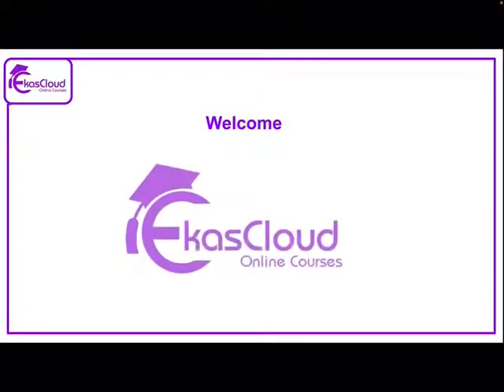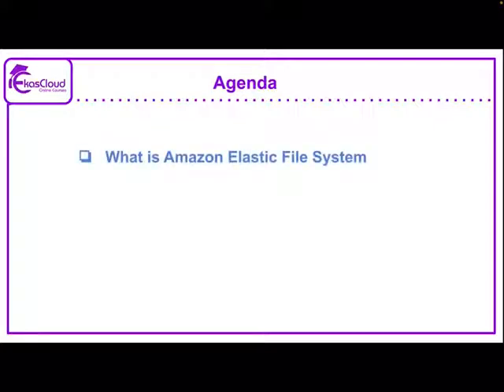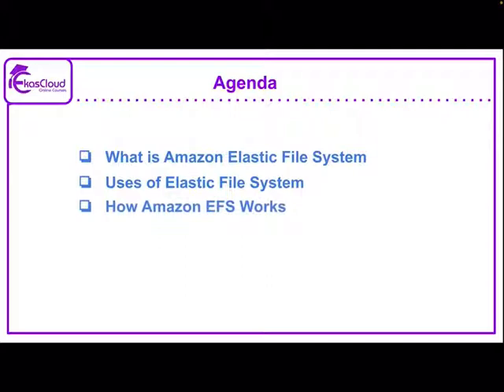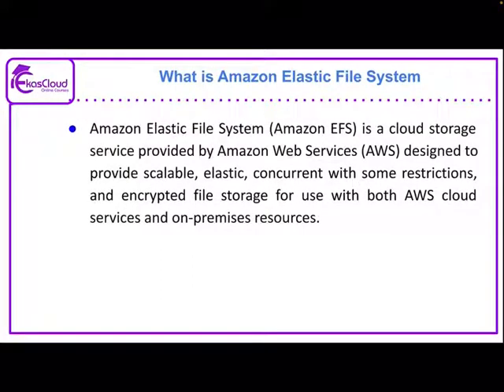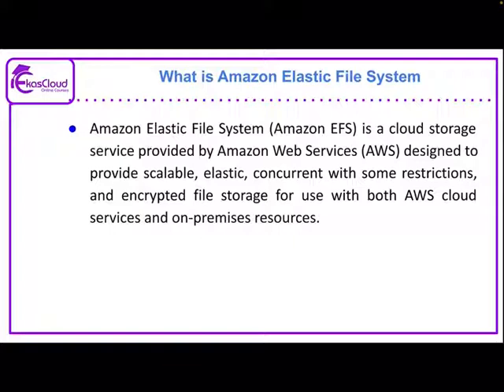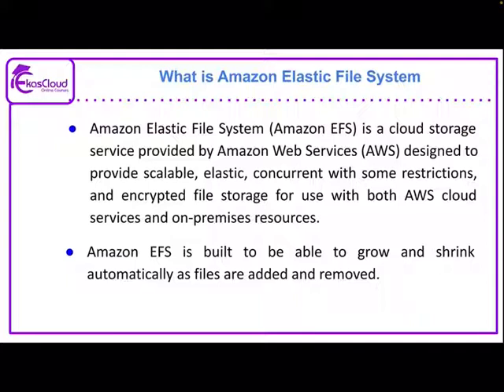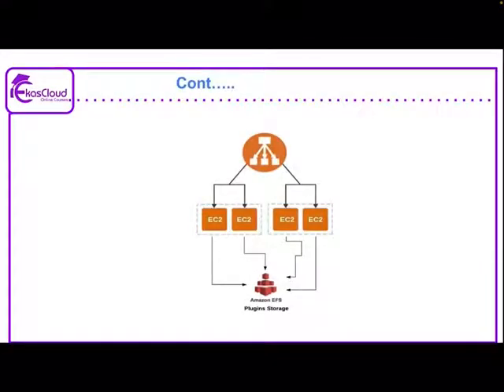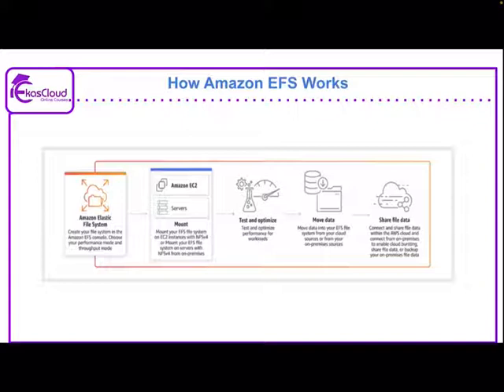AWS EFS | Ekascloud | Tamil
This video series about AWS  in Tamil

Azure Cloud
Cloud Computing
Cloud Vendors
Google Cloud
Data Science
Cisco Networking
Windows Server
Big Data
Red Hat Linux
Question Bank
AWS Interview Q and A
IT Jobs